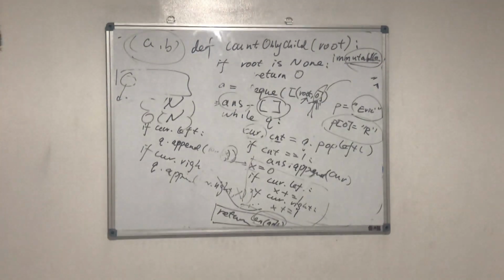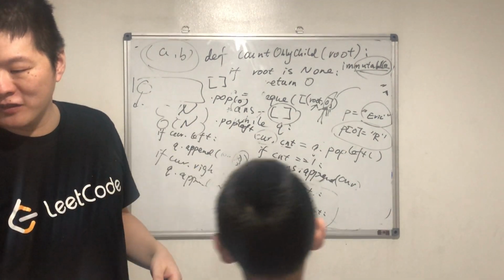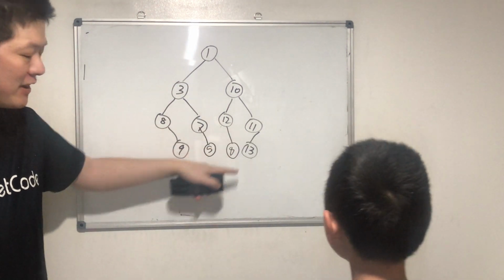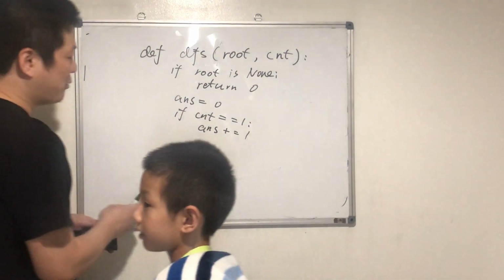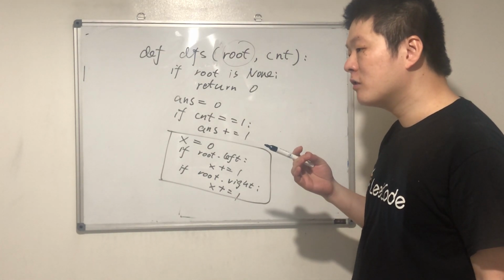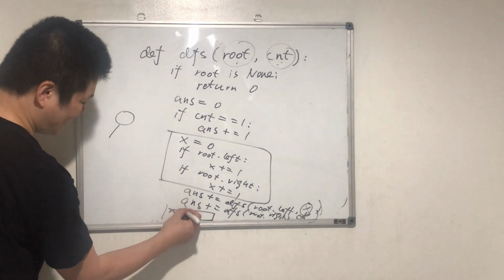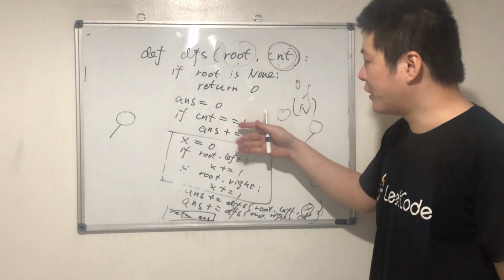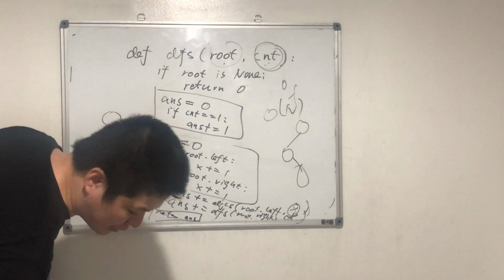Day 130 - Teaching Kids Programming - Depth First Search to Find the Only Child in Binary Tree